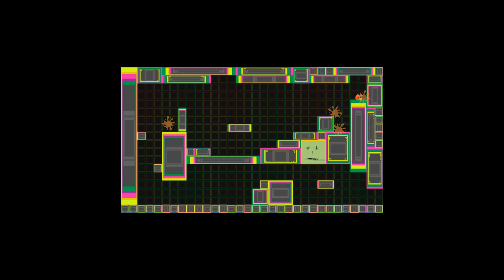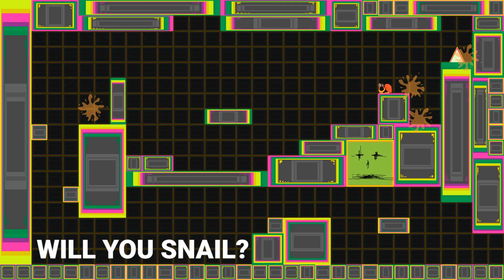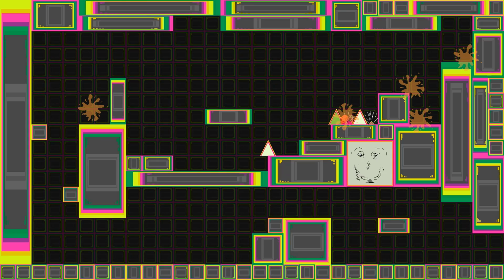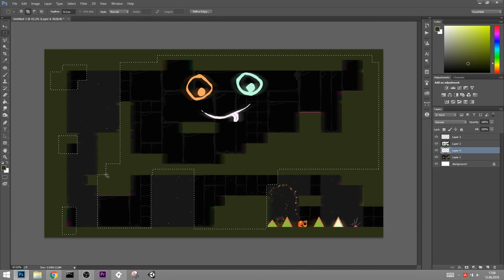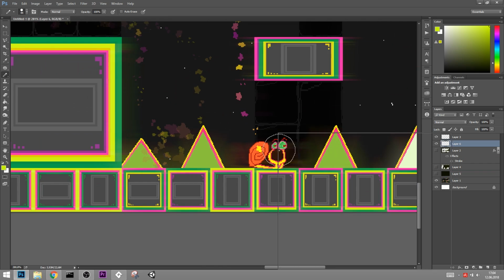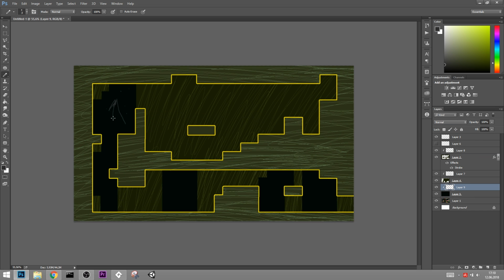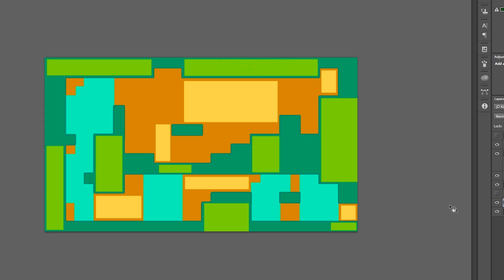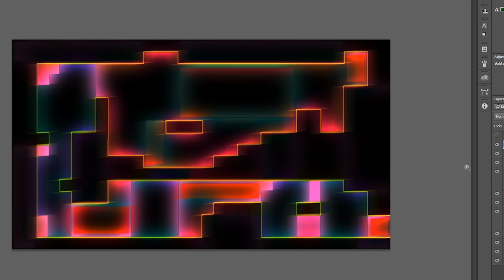How to Make Game Art When You CAN'T!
How do you make game art when you're not an artist?
How do you create sprites for your game when you can't draw?
How can you get awesome graphics when you're just a programmer?

Earlier or later you'll need some art for your game! But let's be honest: A lot of game devs can't draw. We can't come up with awesome color pallets and we don't know how to create the slickest sprite sheets.

In my opinion beginners just need to try a ton of different styles and in order to do that you'll have to find an efficient way to do so. Best case scenario: You procedurally generate different art styles directly in engine. This way you can just wait for a style you like and go with that.

If you create further design variations on that and iterate your results, you'll hopefully manage to gradually improve the overall look of your game.

Making a good looking game with awesome graphics is definitely tough, when you're not a professional artist. If you put in the time and the effort, it's definitely possible, though.

Also try to get some feedback from friends and others in order to evaluate your design ideas. That'll help you to stay on track and take the correct decisions for your indie game.

How do you create the graphics / sprites for your games?